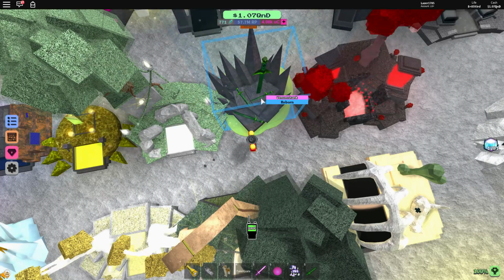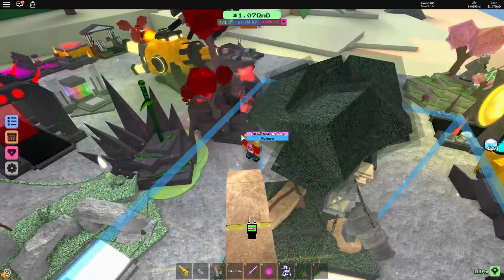Miners Haven: All reborn items Life requirement v3